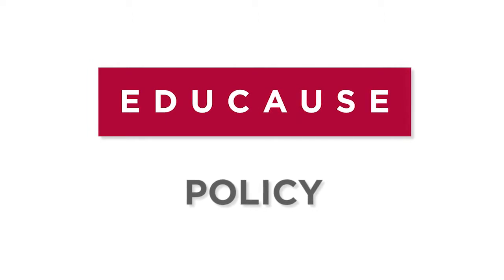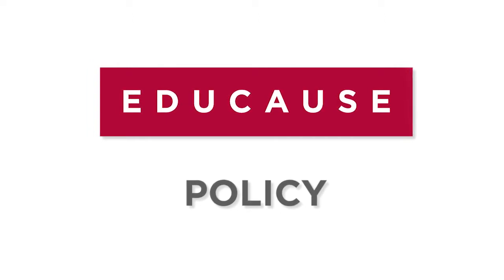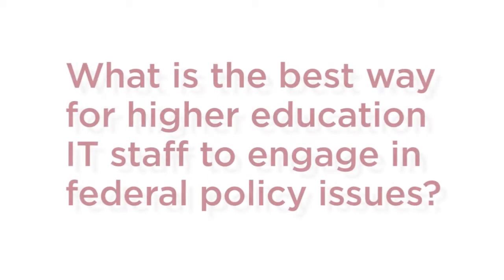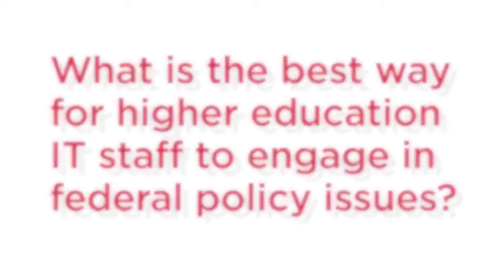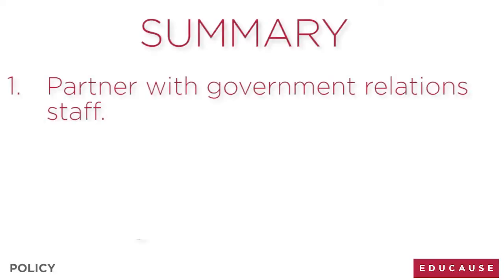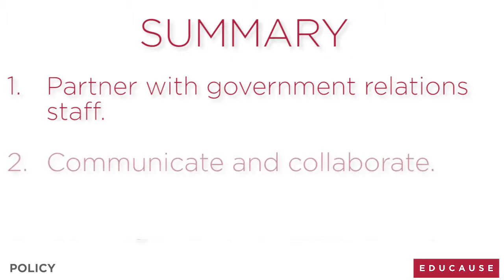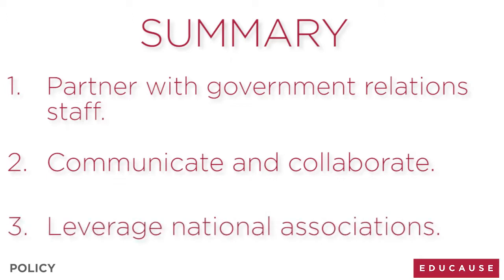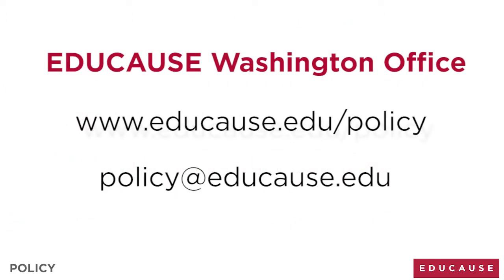EDUCAUSE Policy - Advocacy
EDUCAUSE Policy recently asked other higher education associations what is the best way for higher education IT staff to engage in federal policy issues?